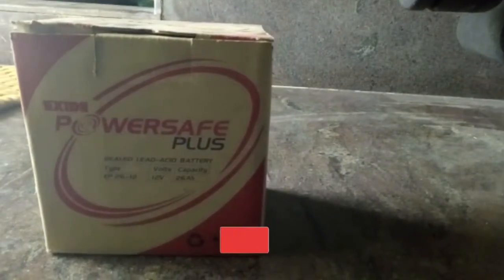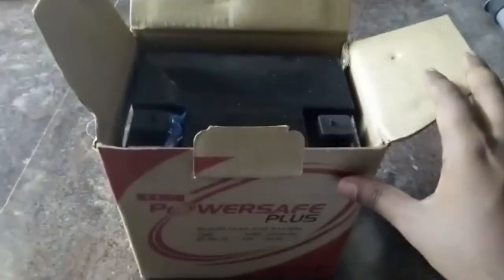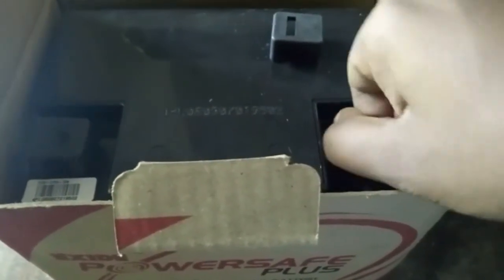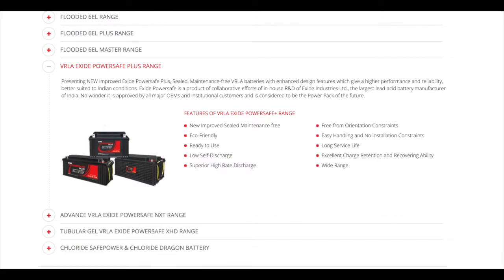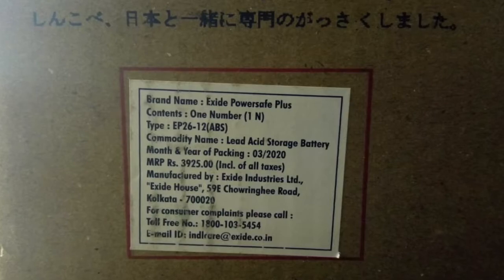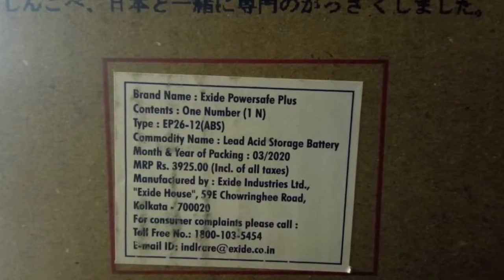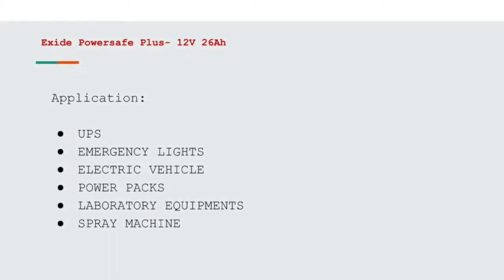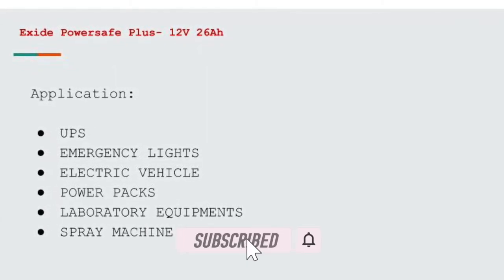Exide Power Safe | Review 2020 | Can it be used in ups?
Presenting NEW Improved Exide Powersafe Plus, Sealed, Maintenance-free VRLA batteries with enhanced design features which give a higher performance and reliability, better suited to Indian conditions. Exide Powersafe is a product of collaborative efforts of in-house R&D of Exide Industries Ltd., the largest lead-acid battery manufacturer of India. No wonder it is approved by all major OEMs and Institutional customers and is considered to be the Power Pack of the future.